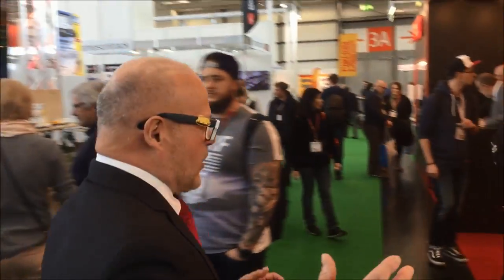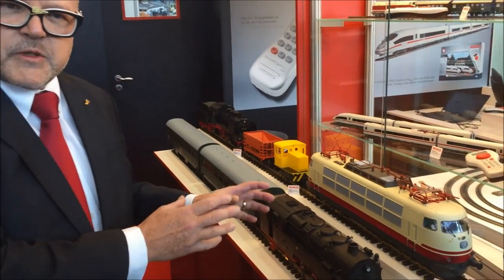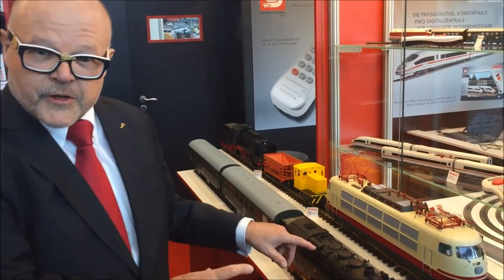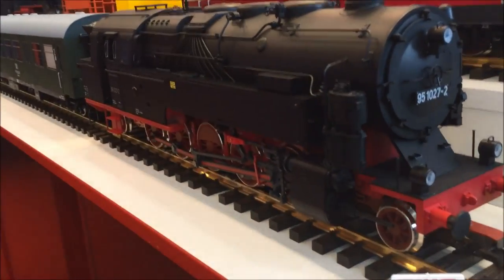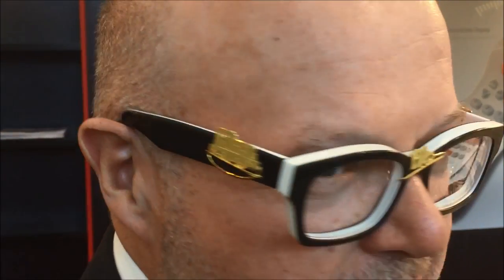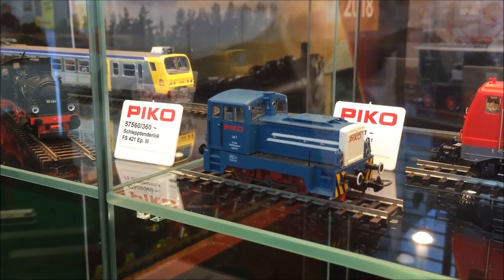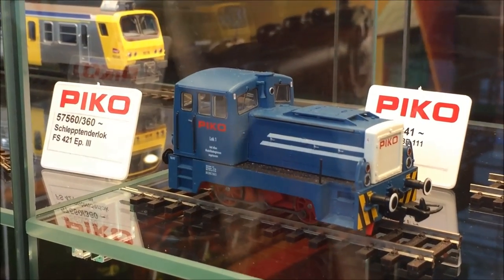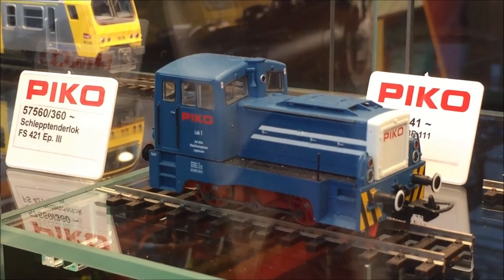PIKO [057EN] Highlights from the Nuremberg Toy Fair 2018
Video is narrated in English: PIKO CEO Dr. René F. Wilfer greets all american but also foreign friends and fans of PIKO model railways with this Video and shows some highlights from the Toy Fair 2018 in Nuremberg. Enjoy!